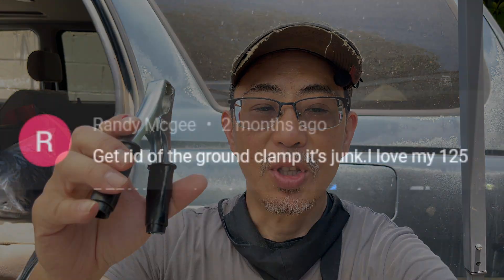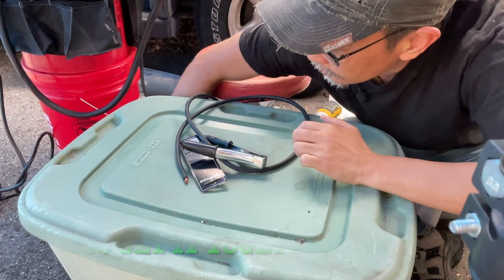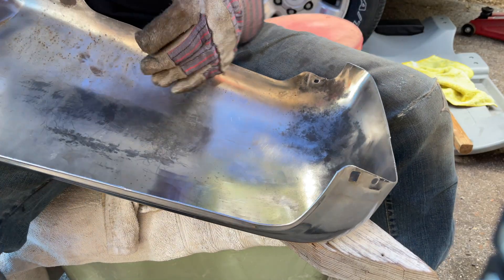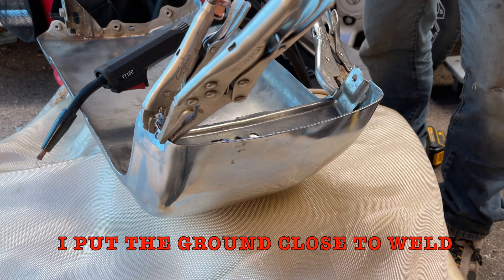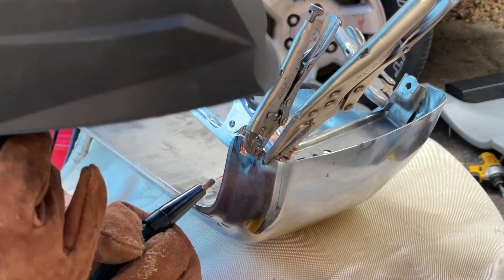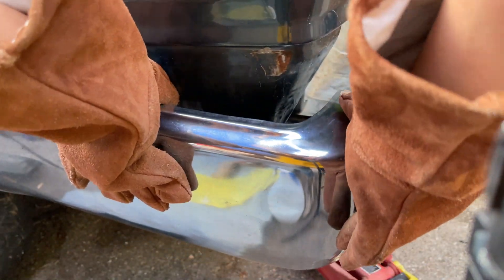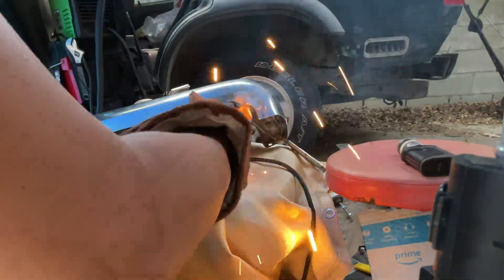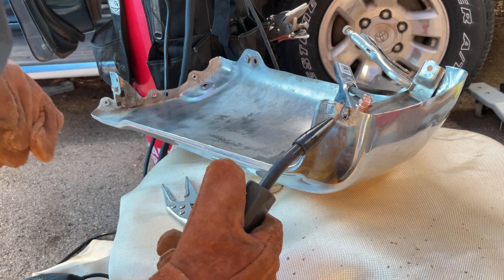Why should I Replace The Ground Clamp on my TITANIUM Easy-Flux 125 Welder with $8 BERGER 300 Clamp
@Squishey replacing Ground Clamp on TITANIUM Easy-Flux 125 Amp Welder with $8 BERGER 300 Amp Welding Ground Clamp a frustrated beginning welder experience

I’m a beginner and I noticed this about my ground clamp.  Ground clamps that came with my welder just doesn’t work.   CHICAGO ELECTRIC WELDING
Welding Cable Lugs - #2 AWG, 1/2 In. Stud, 2 Pc

This ground clamp that comes with the 125 has a weak spring, poor wire contact and poor surface contact  Ground clamp conducts electricity and sucks energy at out of the weld in point. Both ends of the clamp are not very good, the wire side and the clamp side.  Berger replacement so it’s no very expensive. It’s has a great contact area.  A strong spring.

Using a good lug, it has better wire contact, and copper braided stunt. nice contact.  See how the ground connects right to the clamp end.  The amps on the welder is a max of 125 and it says 300 on the clamp, so the clamp will pass double the amount of amperage

Now I have to turn down the voltage and wire speed, it runs a lot hotter which I think is good for better weld penetration.

Let’s test it out.

I found out learning with this junk clamp was harder for me then using a good clamp. It makes learning a lot easier.

Chapters
00:00 - Why the Titanium Easy Flux 125 Ground Clamp Needs to Be Replaced
00:20 - How to Replace the Ground Clamp Bergers 300 Amp is so good
01:38 - Trying the new ground clamp
01:50 - I Prep the metal to weld
02:17 - Dewalt cordless power drill failed
02:28 - Chicago Electric Cheap harbor freight discontinued grinder
03:15 - How a beginner clamps and welds. Is it right or wrong
05:07 - Spot weld and FAIL
05:51 - Lining up spot welds. WHat not to do
06:40 - Spot weld didn't work, drill and tap did